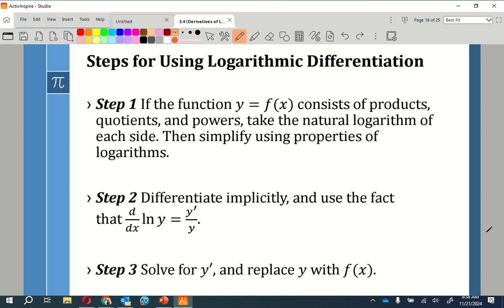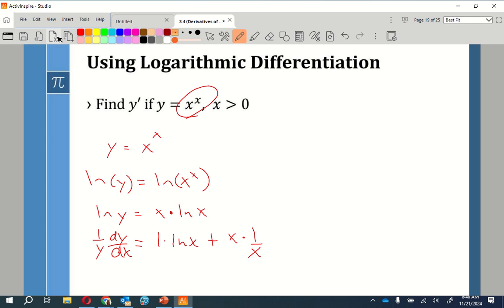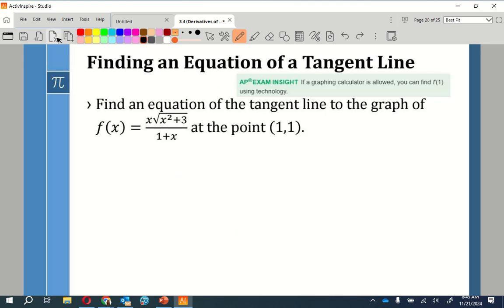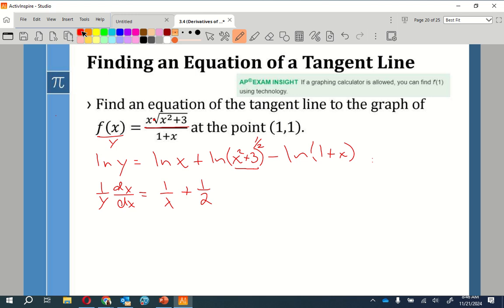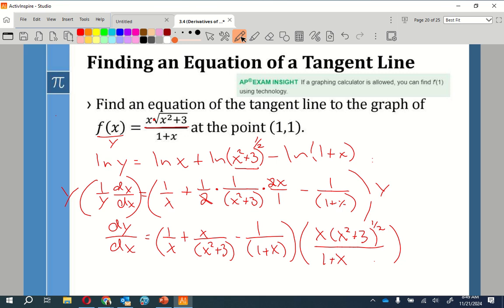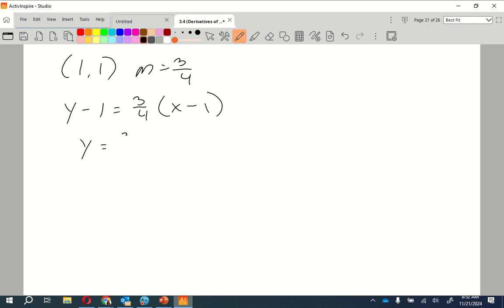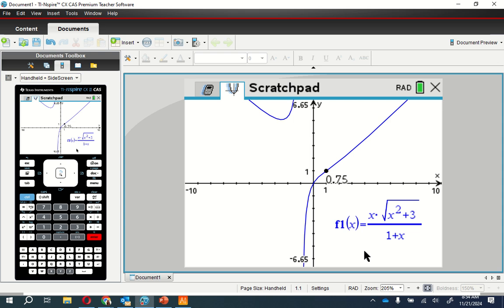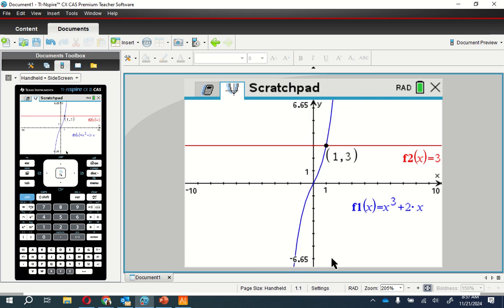3.4 Derivatives of Logarithmic Functions C